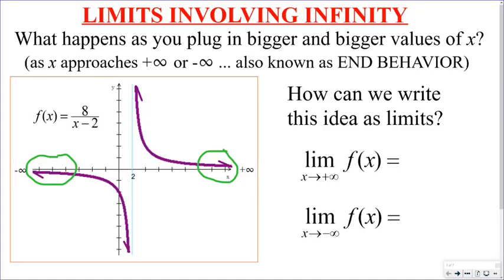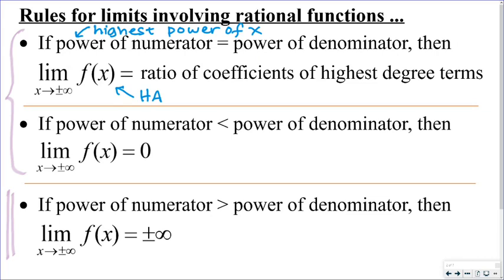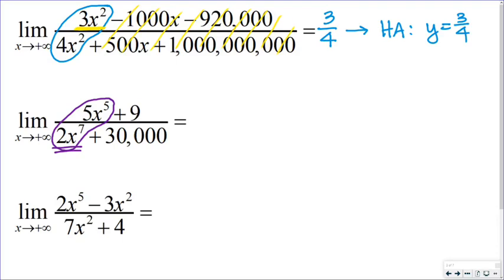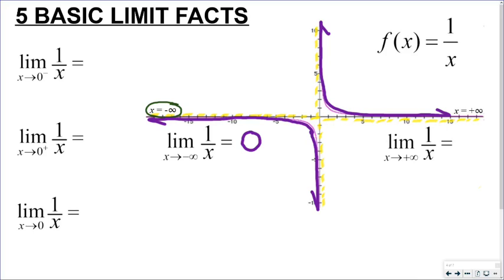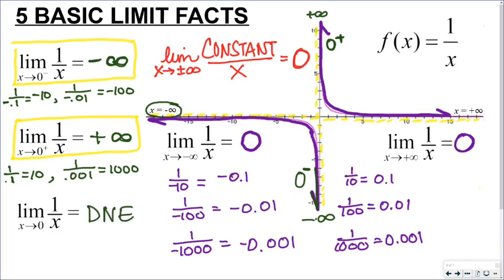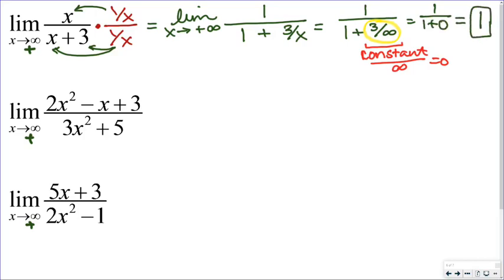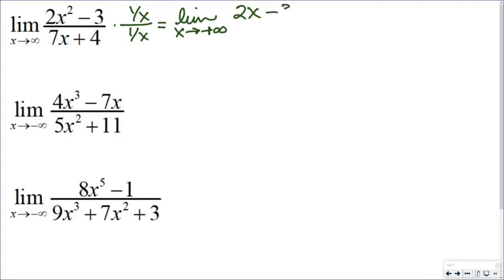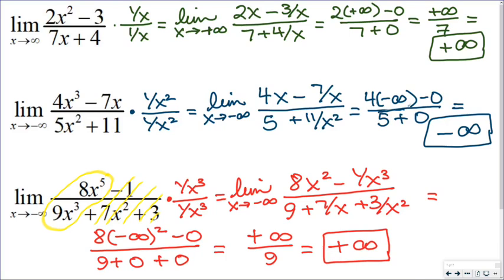limits involving infinity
evaluate limits of rational functions as x approaches positive or negative infinity